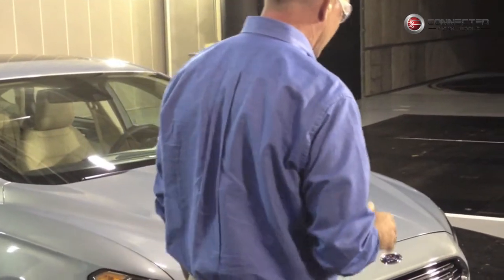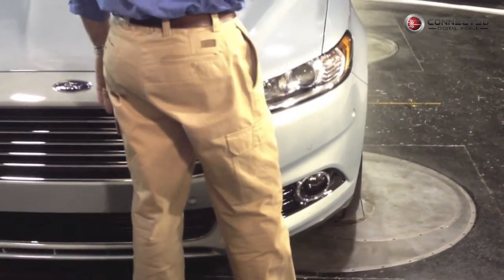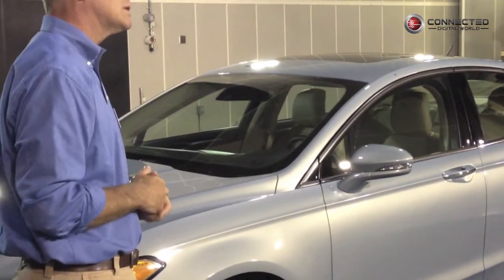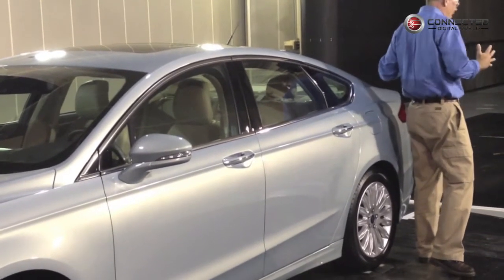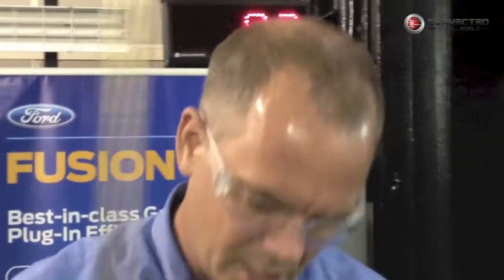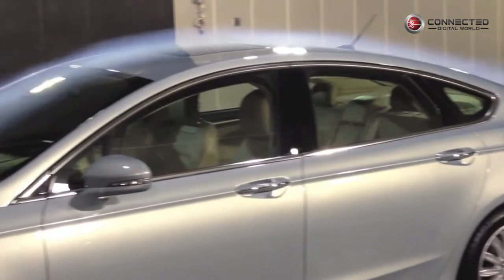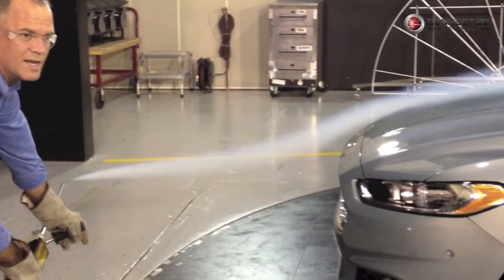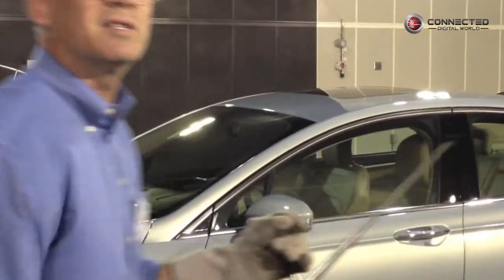Go Further with Ford 2012 - The 2013 Fusion Wind Tunnel Test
This is short video taken at the Go Further with Ford 2012 event. It shows the 2013 Fusion in a wind tunnel test.